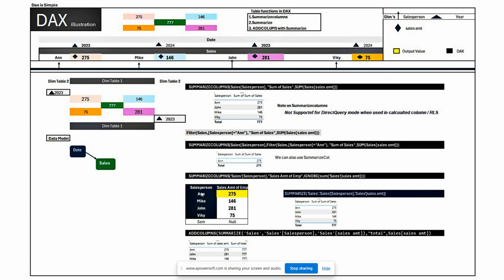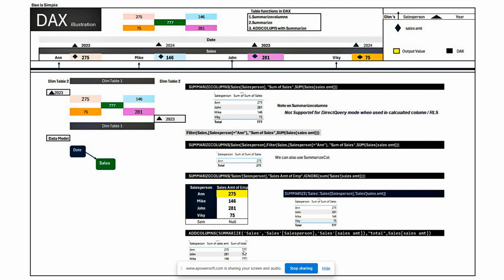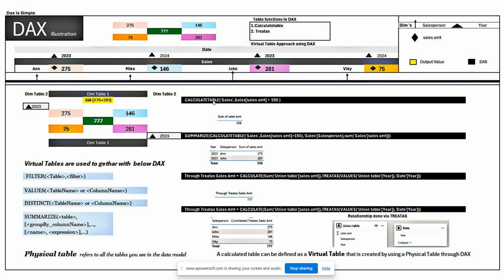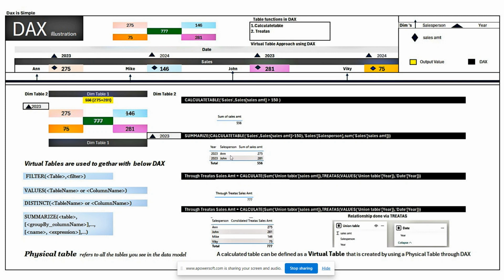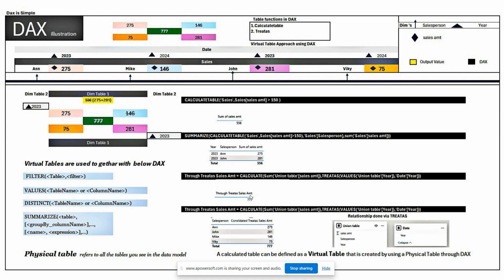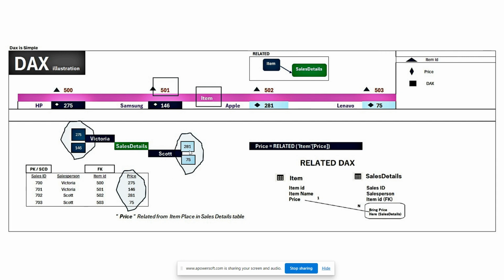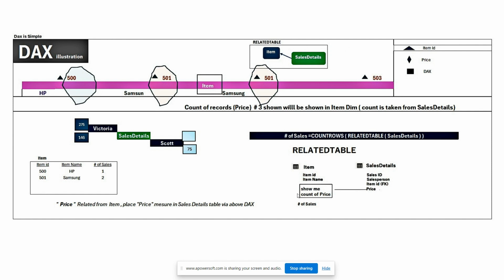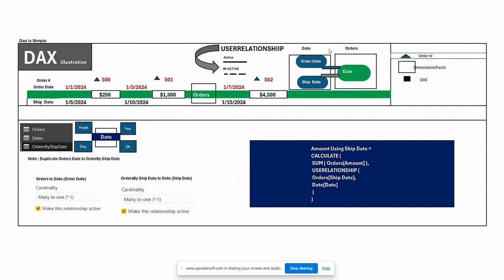Dax is Simple Part1 1